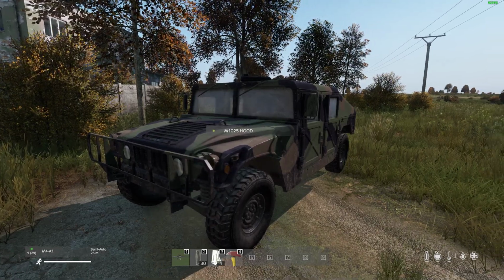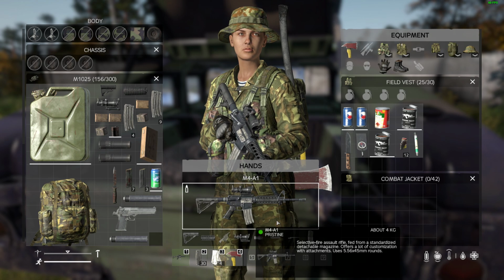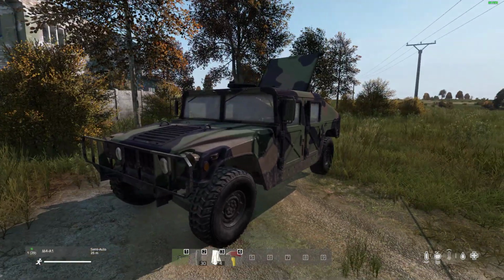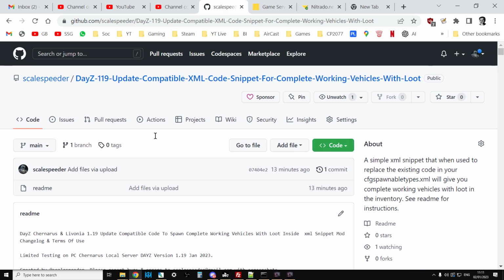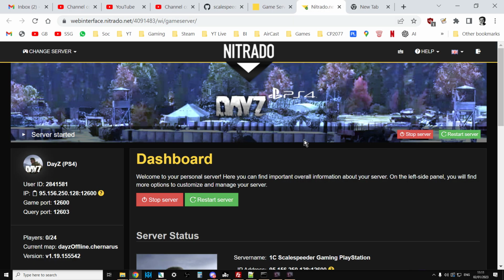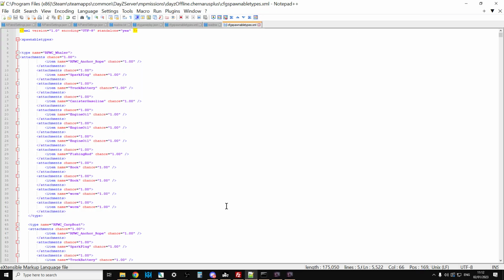How To Add & Spawn Fully Working Complete Cars, Trucks & Humvee Vehicles To DayZ 1.19 Custom Server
In this beginners guide tutorial video I show you how to use my XML Code Snippet to make the vehicles on your DayZ Community Server for PC, PlayStation & Xbox Consoles, spawn in complete and fully working.
This mod works on Chernarus, Livonia & any other custom map that uses the 1.19 Update Vanilla Vehicles.
Players just need to use the included fuel cans to re-fuel the vehicle, then use the fuel can to get water and fill the radiator if required.
Cars, Trucks & the Humvees also come with useful loot in the back - with everything from high tier weapons to hunting and fishing gear.
Thanks, Rob.